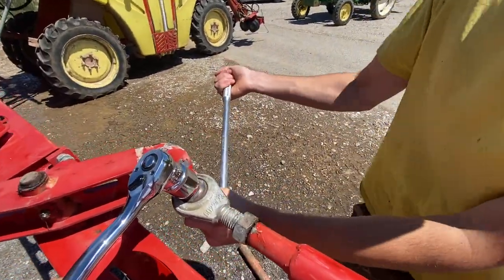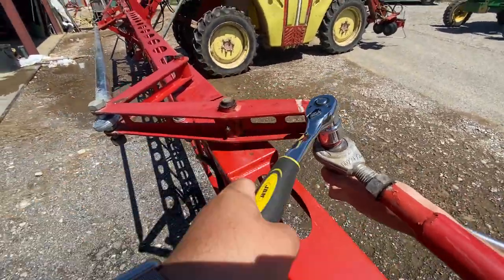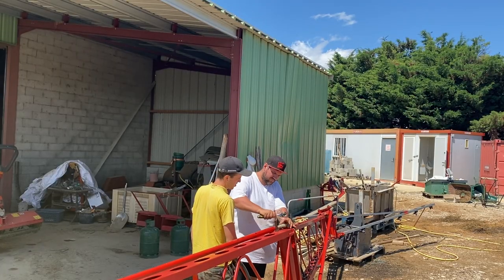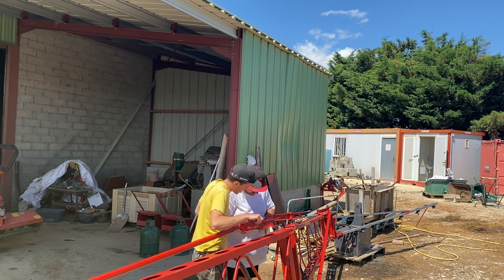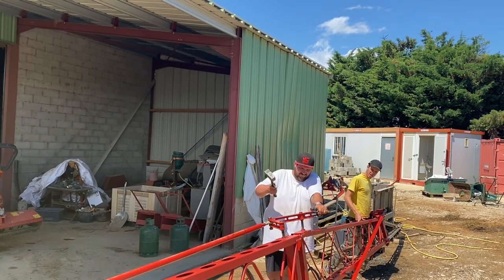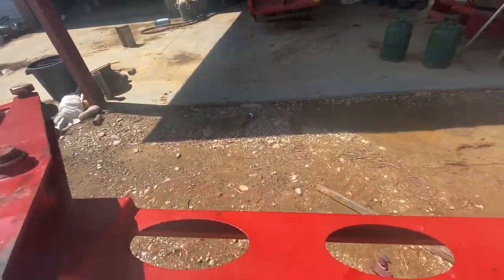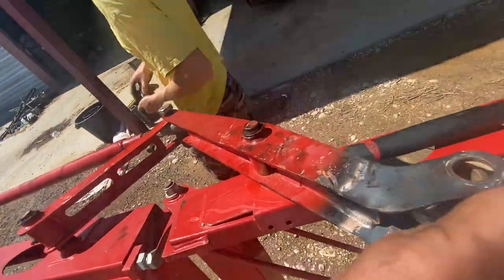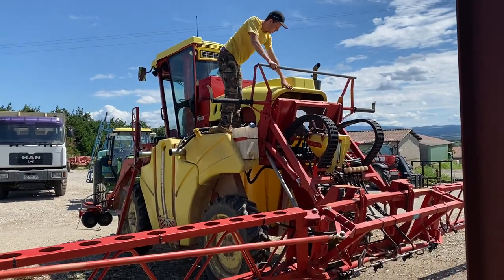reparation castreuse a mais